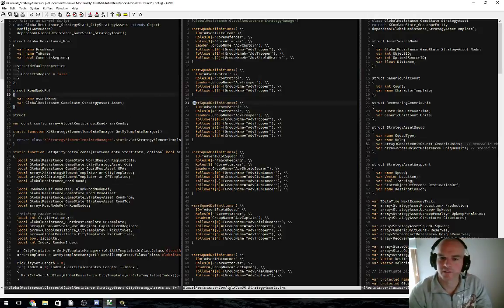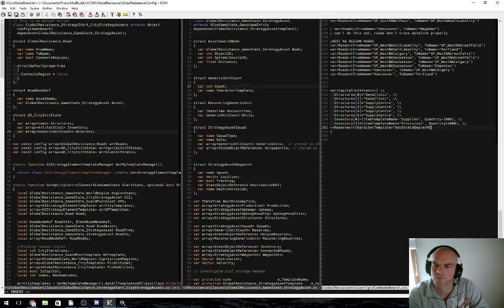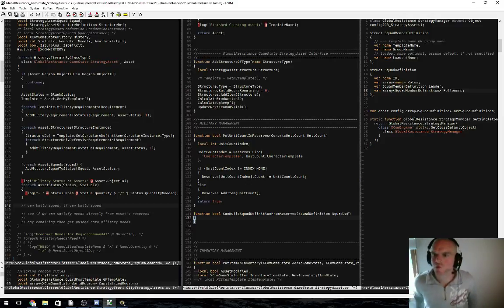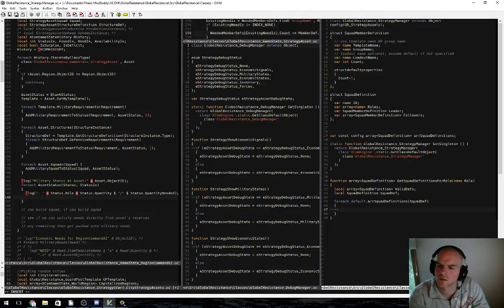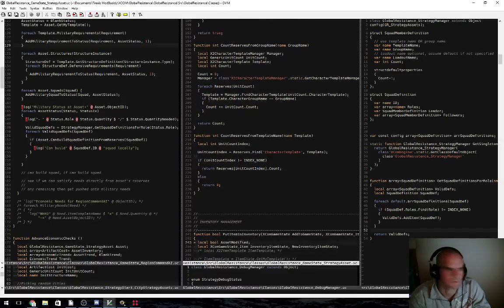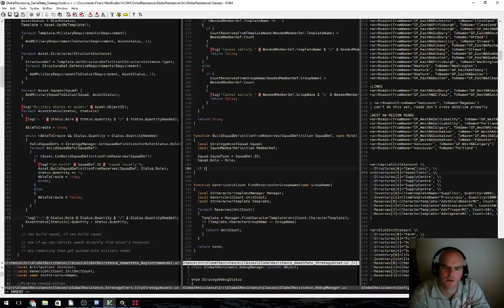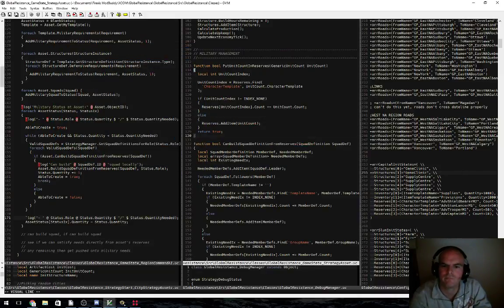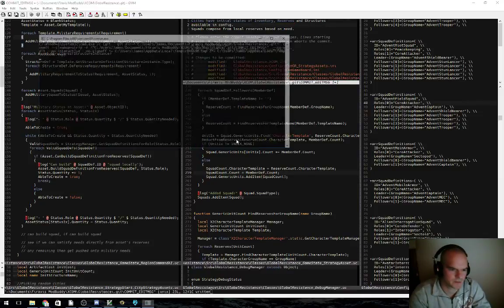Guerilla War: Global Resistance modding - Military Economy - 13 Feb 2017